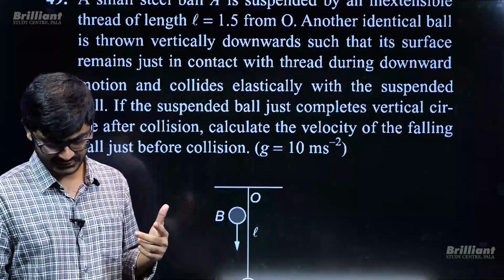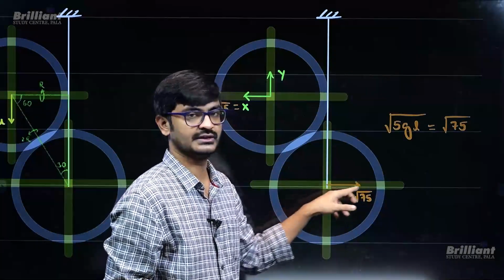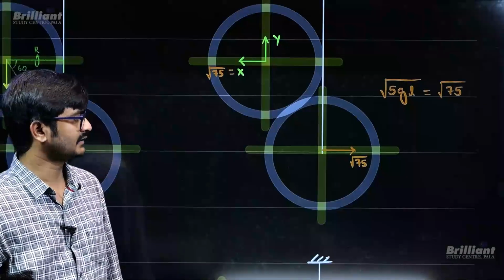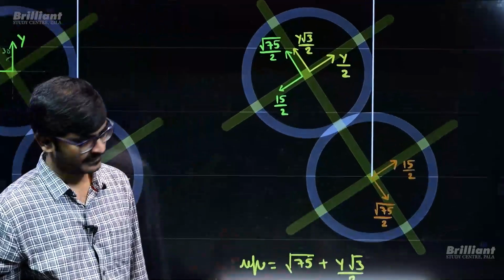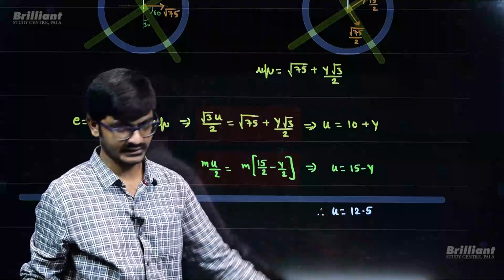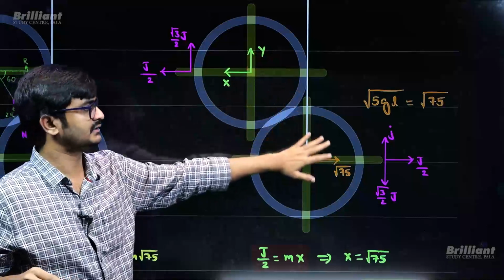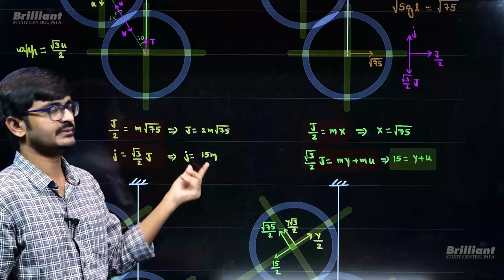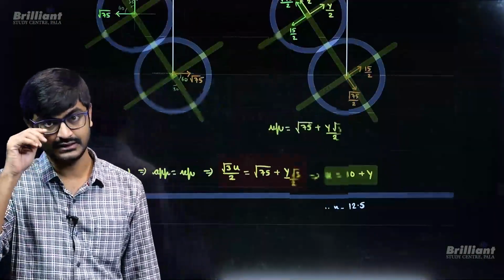2023 08 Aug 23 Impulse due to tensionResonance COM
2023 08 Aug 23 Impulse due to tension(Resonance) [COM]